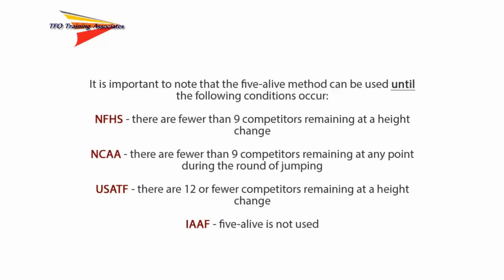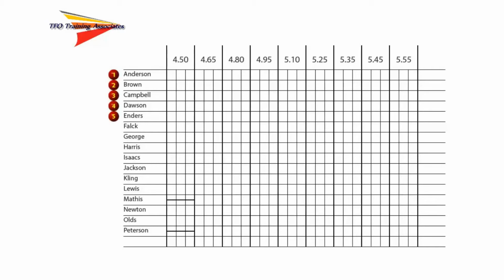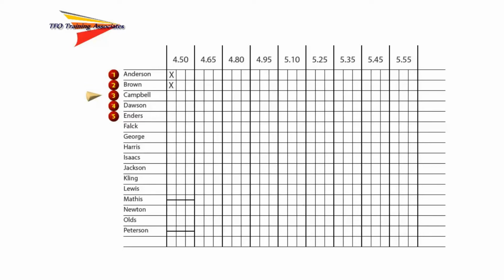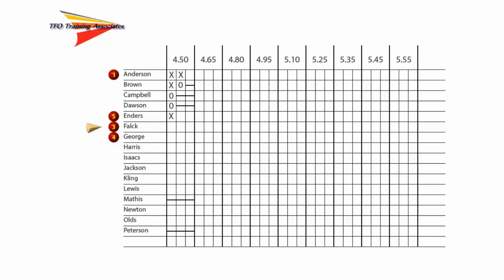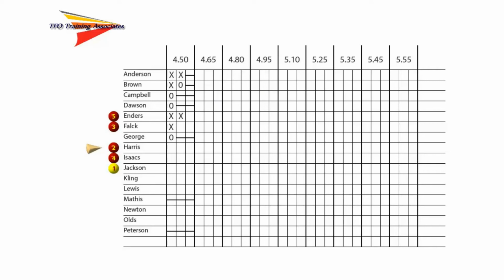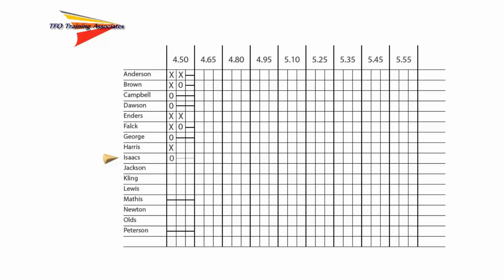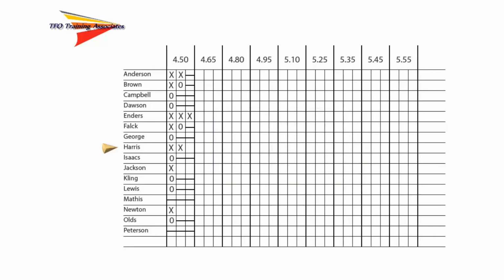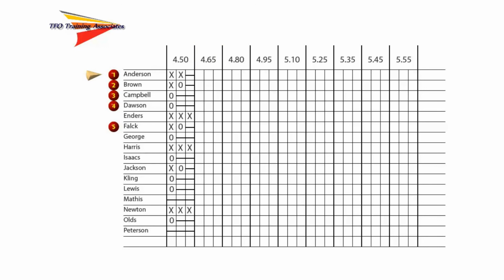Five-Alive In The Vertical Jumping Events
This extended video training demonstrates how to set-up and run the five-alive method of conducting a vertical jump competition in track and field. It also shows how to abandon the competition at the appropriate point, and use the single rotation method. Officials, coaches, and fans of track and field may find it informative.